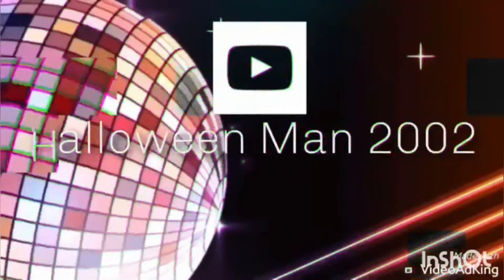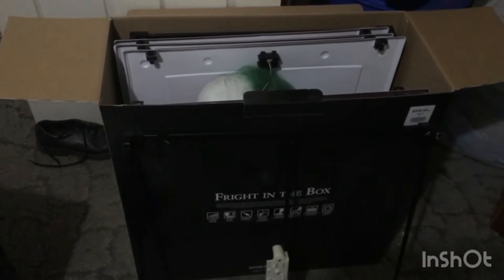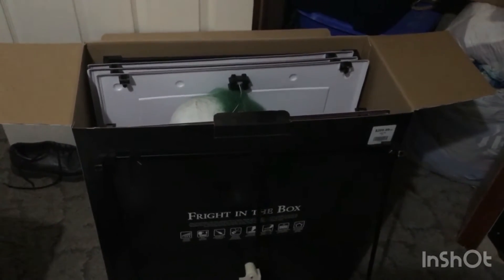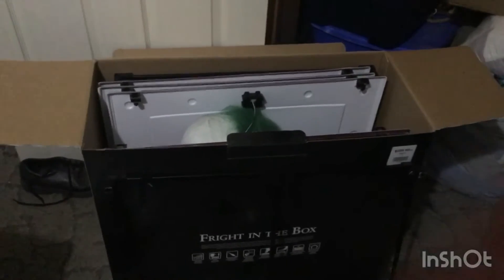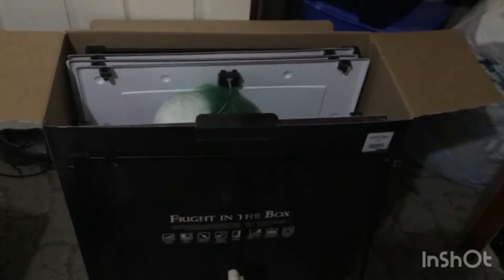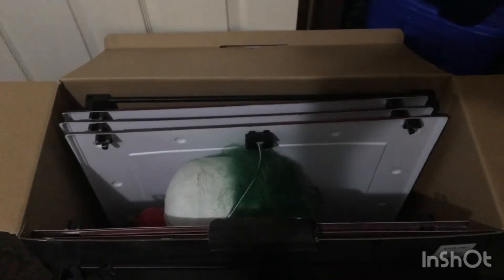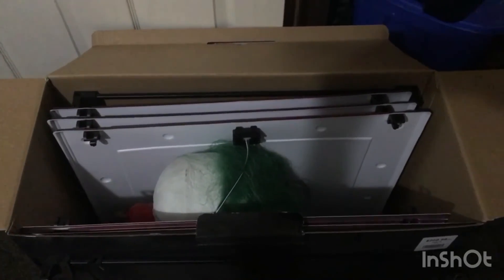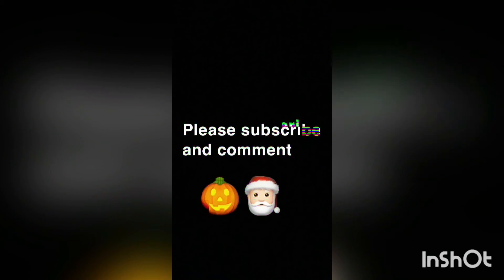Spirit Halloween need to fix this problem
I have been having a problem where I take props out of boxes and they won’t go back in Spirit Halloween needs to make bigger boxes